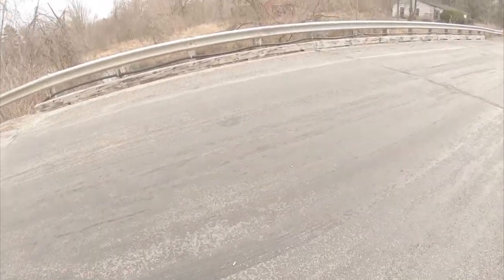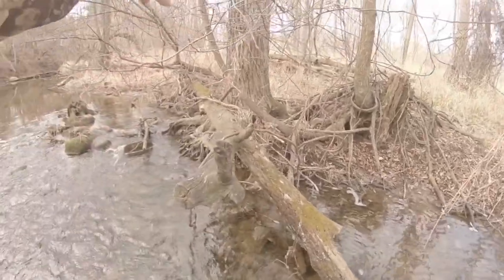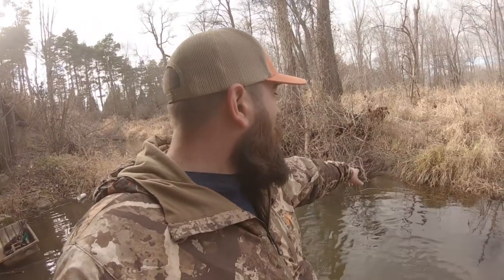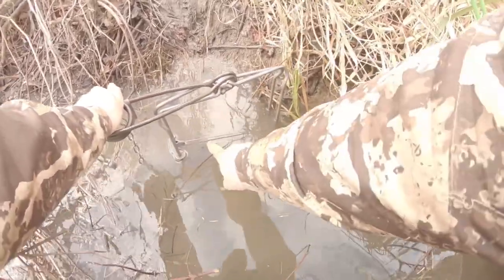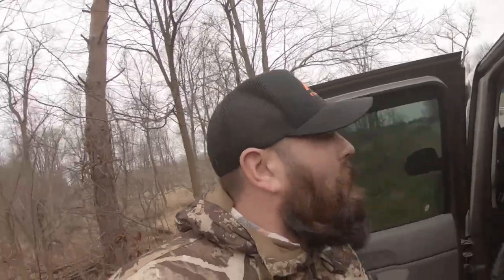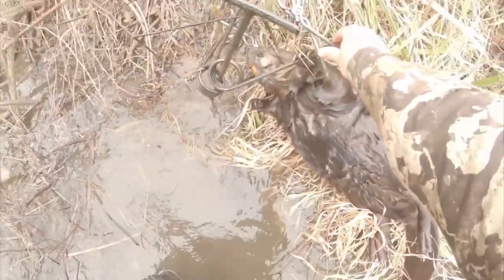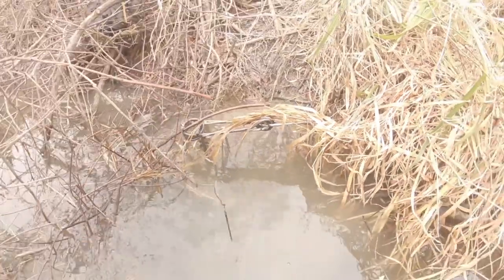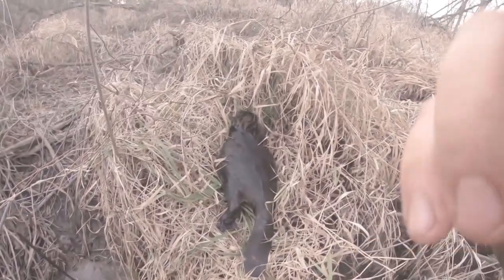Small Creek and Big Beaver (Vlog 3)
Join me for some time on the short trap line, yes it's a very short trap line 😂

(It actually weighted 39 pounds)

📸🎥Equipment Used📸🎥
Main Hunting Camera: Canon G40
Second and Third Angle Cameras: Gropro Hero 4/7 Black
Main Vlog Camera: Canon Rebel T6
Drone: DJI Mavic Pro